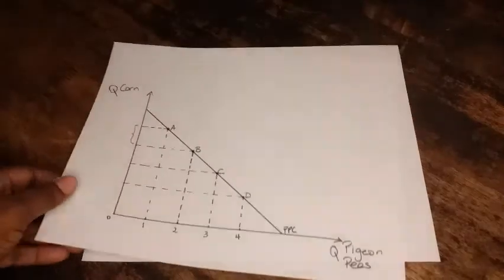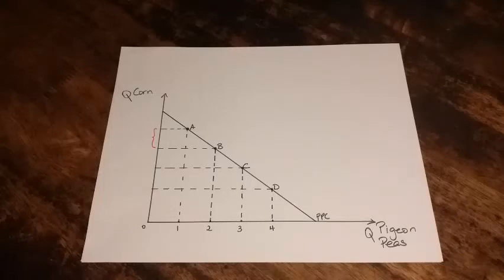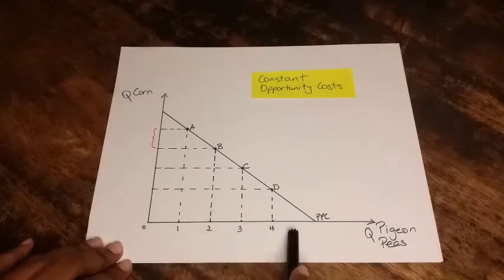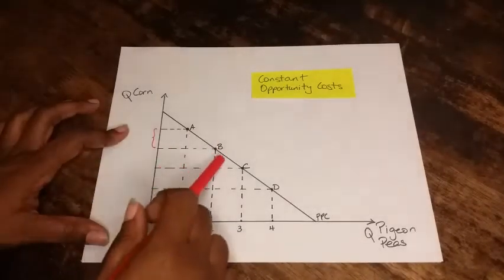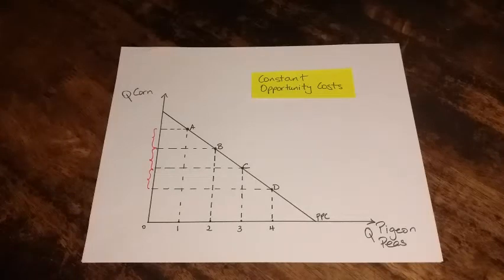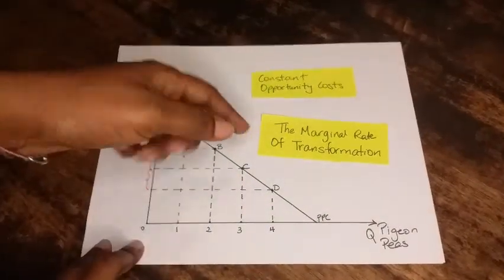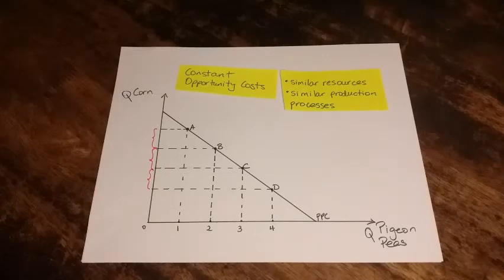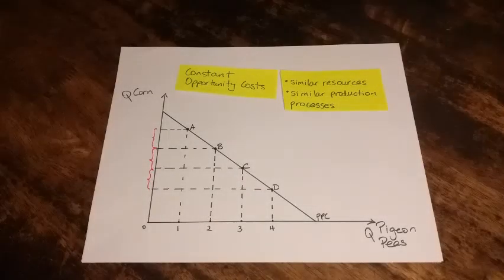CAPE Economics: How to draw a PPC with Constant Opportunity Costs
This video illustrates how to draw a PPC with constant opportunity costs using Trini examples and the use of the Marginal Rate of Transformation.